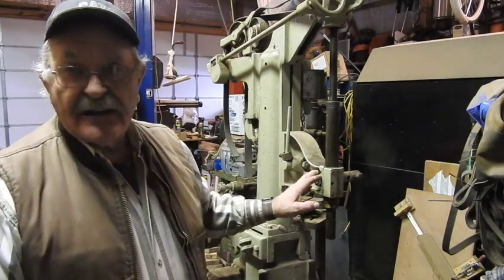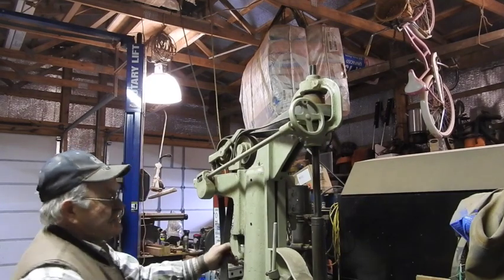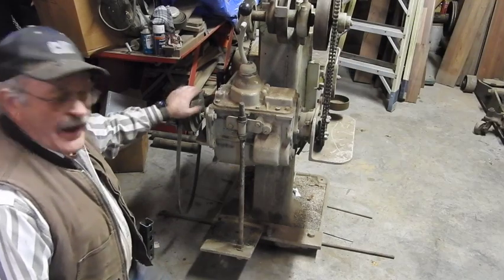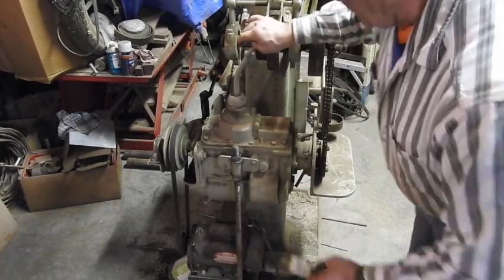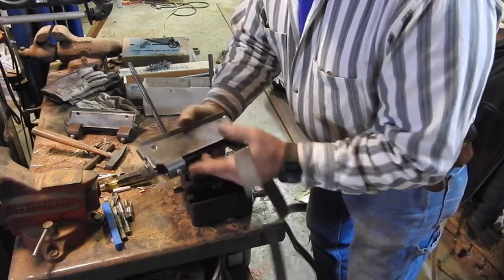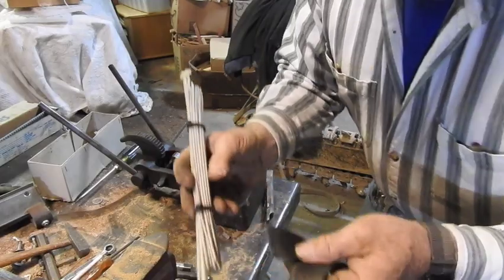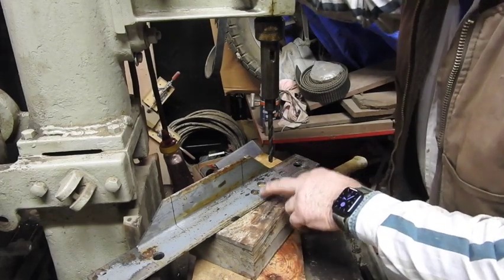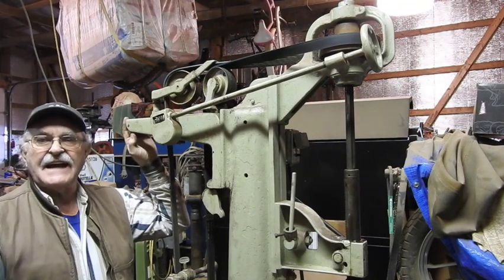Why Should I Keep a 100 Year Old 500 Pound Boat Anchor- Actually Its A Drill Press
It was as good as a boat anchor because the previous owner was threatening to send it to the junk yard if I didn't want it. well now, being the purveyor of all things old, how could I pass up such a deal...?? Impossible you say?? Well in that respect you would be totally correct. I try to keep anything I can from the grubby jaws of the junkyard shredder. Sometimes I win and sometimes lose. I will let you, the viewer be the judge on this one. I have already decided for myself though. and if you have a like minded approach to crusty, rusty old things, you will come to the same conclusion.
This is a Henry and Wright drill press from the early 1900's, no idea of the exact date, but nonetheless it is a great example of the ingenuity of the old time engineers of the 19th century. This is clearly engineering from the 1800's that lead to the creation of this god-awfully beautiful machine. Oxy-moron...?? May be, but is is god-awful heavy and archaic in design when compared to today's modern computerized machinery, is it not. But at the same time it holds an apparent beauty that only guys with dirty fingernails can appreciate.
   Like a fine wine (if there IS such a thing) this complex but simple machine gets better with age.  At least those of us that appreciate this stuff look at it that way.  But you gotta admit, putting something this old back to use is a bit satisfying.
   So sit back relax and enjoy the trip down 'Machine Butchers Lane' as a quasi-modern 4 speed truck transmission is used to provide additional speed changes to the old drill press.   Now mind you, many old machine enthusiasts will cringe at what is shown in this presentation because they have a tendency to want to bring old stuff back to exacting specs of the original prints. But my school of thought is if it was headed to the junkyard without my intervention, then I should be able to do anything I want to make the condemned tool useful once again.
There's more than one way to skin a cat but the easiest way is to wait until its dead. Well, this one wasn't quite dead, but it WAS on deaths door screaming to be saved...so thanks to what you watch here today it lives on to die another day. just not on my watch.
Besides, I just got the 30 bit set of #1, #2, and #3 MT bits up to 31/32'' last week and they were needing a reason to exist. ok, THAT was a stretch, there might be TWO other old drill presses here that accept Morse Taper bits.